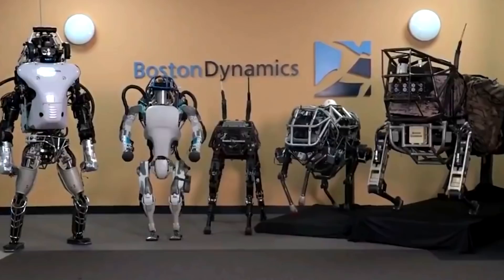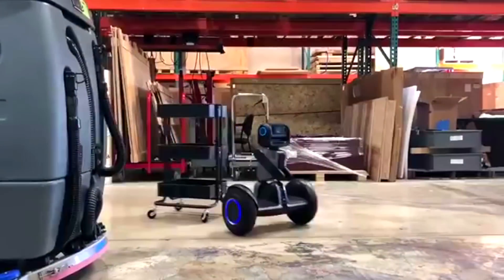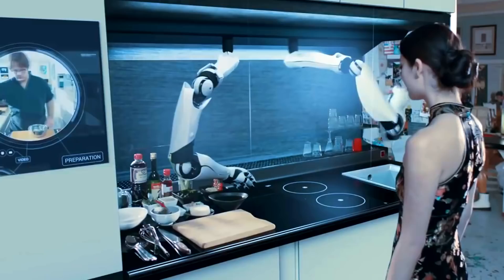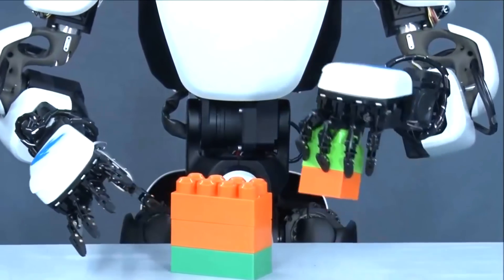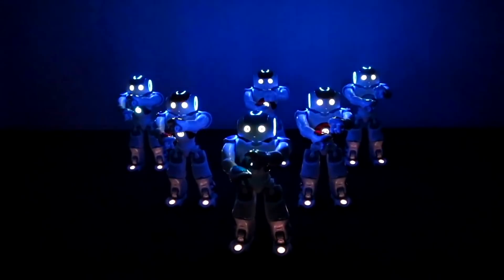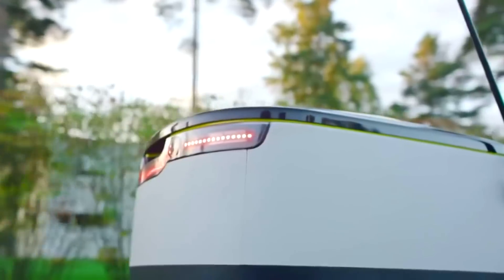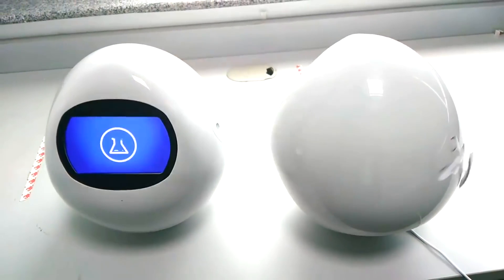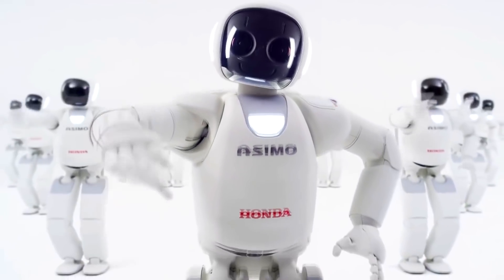Real life robots 2020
Some cool robots:

Anki Cozmo

DJI Robomaster S1